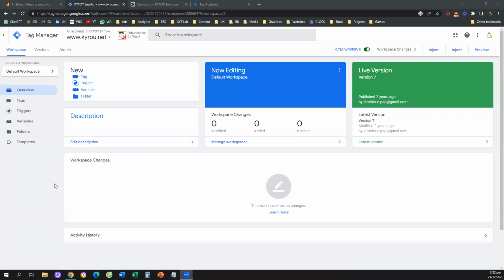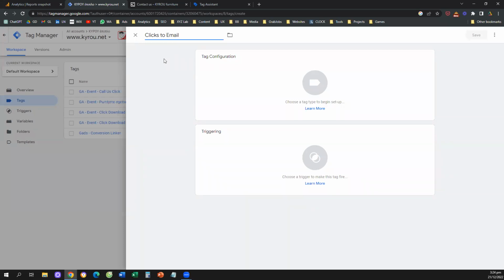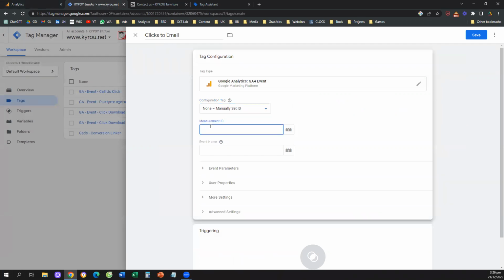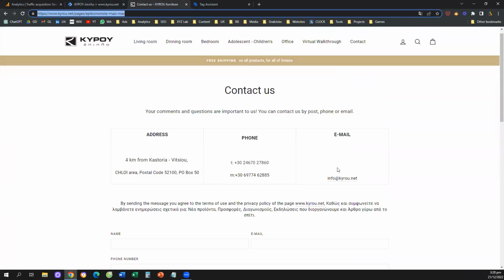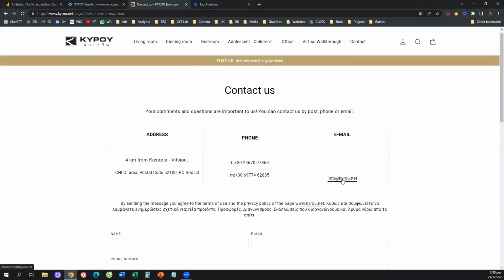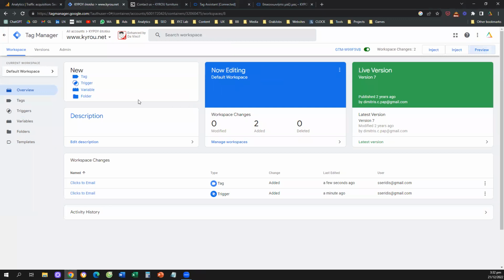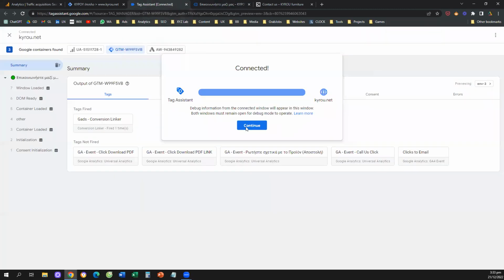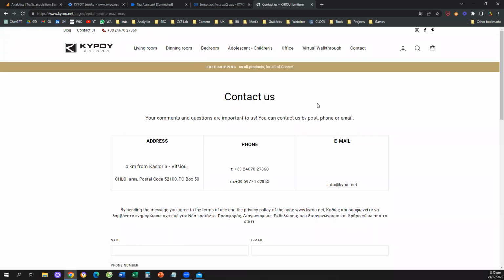How to Track Email Link Clicks in Google Analytics 4 (GA4)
📊 Before you begin:
1) Make sure your GA4 account is correctly set up on all website pages.
3) Install your Google Tag Manager Container on all website pages.

📊 Track Email Link Clicks in Google Analytics 4:

1. Enable all Click Variables and Publish your Tag Manager
2. Set up a Tag, select Google Analytics: GA4 Event
3. Make sure you provide your GA4 Measurement ID (which can be found in GA4, under Data Streams)
4. Give your event a name
5. Create a new Trigger
6. Select the Just Links option
7. Select "Some Link Clicks"
8. Select Click URL from the dropdown menu
9. Paste the Link Address (Click URL)
10. Save the Tag Configuration

📊 How to verify that the Event setup is correct:

Preview your Tag Manager and open the Tag Assistant for the page you want to work on.

11. Click on the link you want to track on the debugger view
12. Navigate to Tag Assistant and select the Link Click instance relevant to your outbound click
13. Check if your Tag is firing correctly
14. Publish your Tag Manager

That's it! 📊